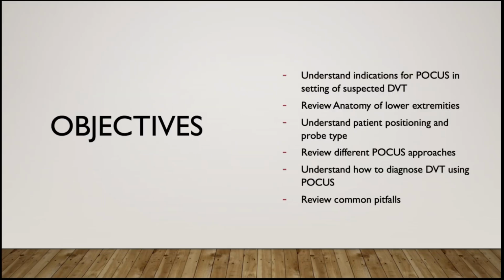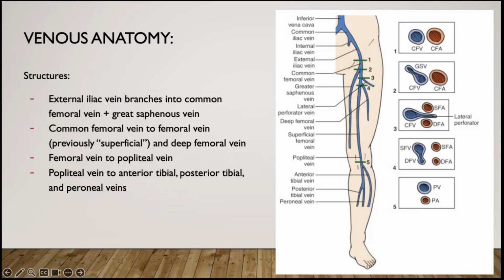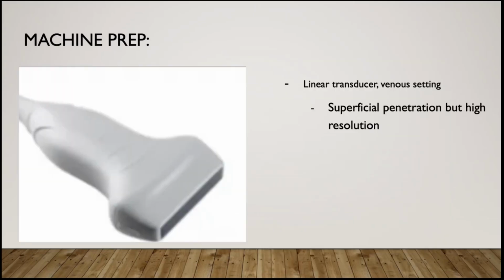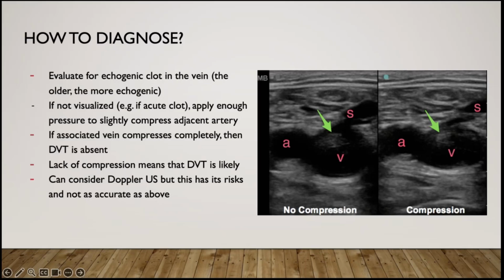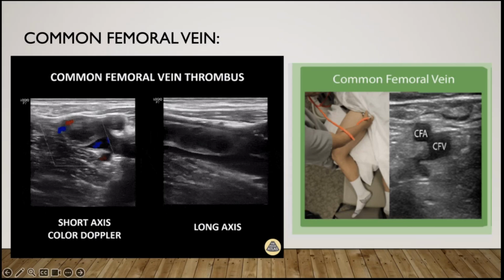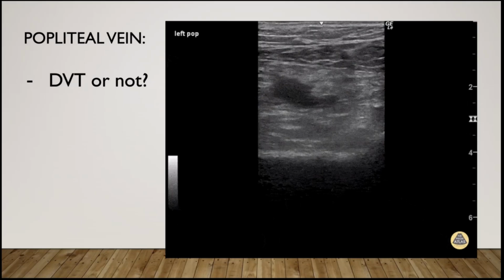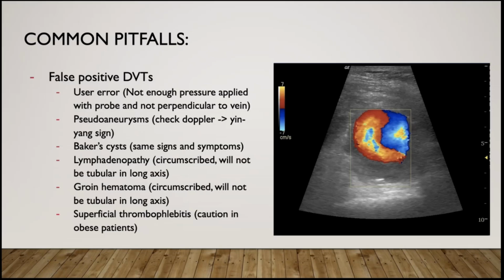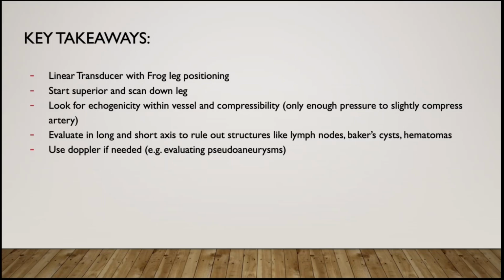POCUS for DVT of Lower Extremities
POCUS For Lower Extremity DVT by Dr. Ahmad Harb and Dr. Kinley Buckley